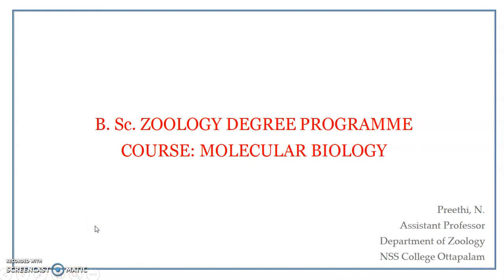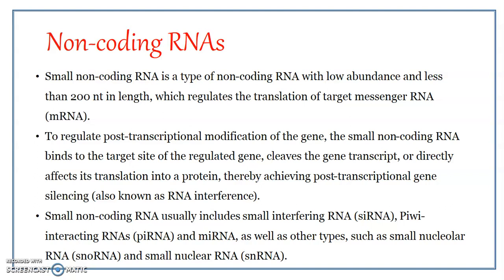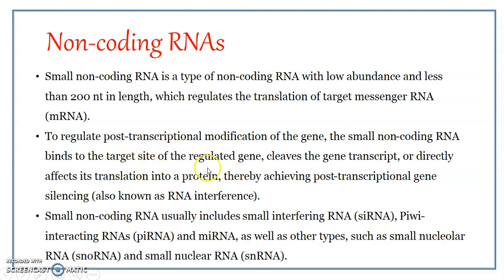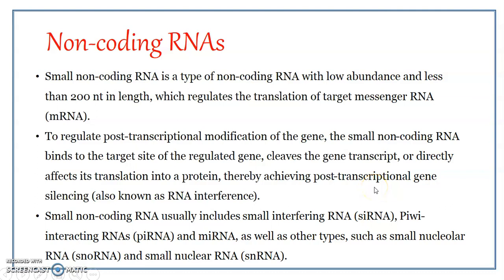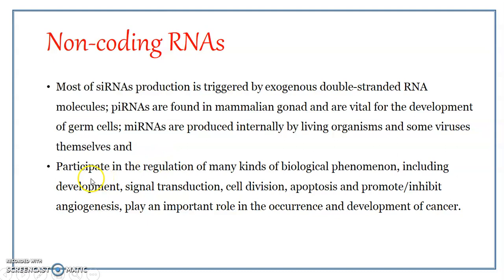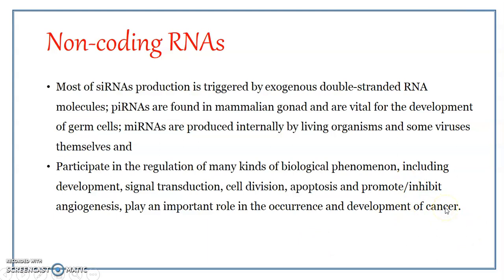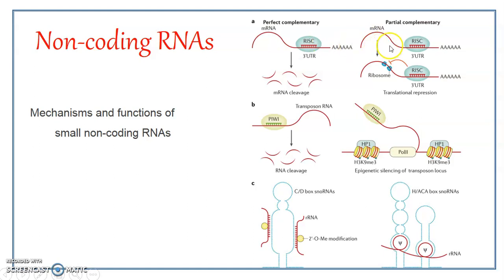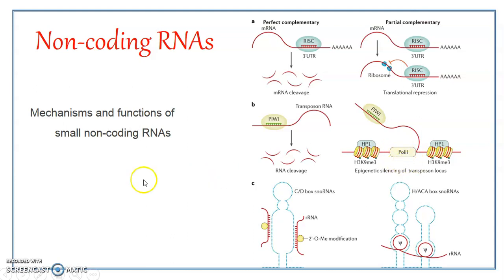Non coding RNAs (ncRNAs) - Introduction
Non coding RNAs - general features, functions, types of regulatory ncRNAs